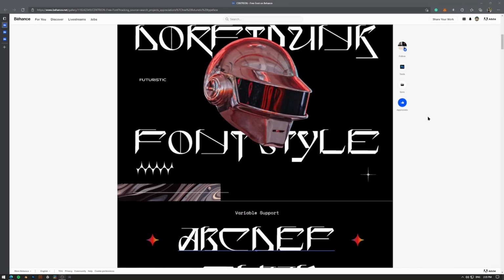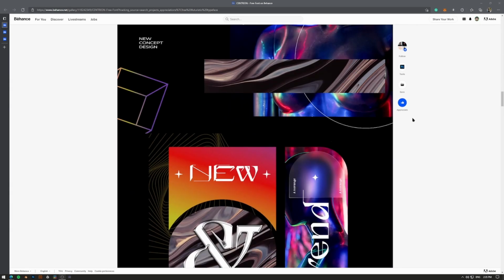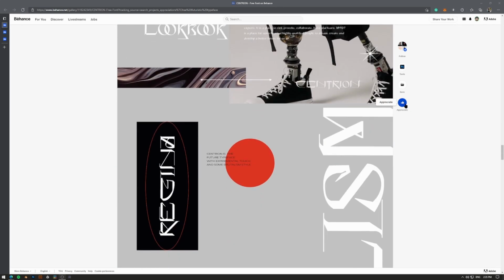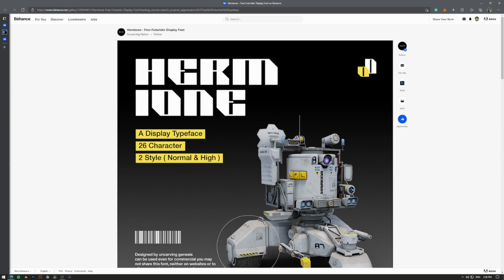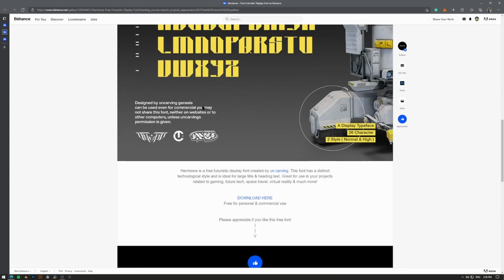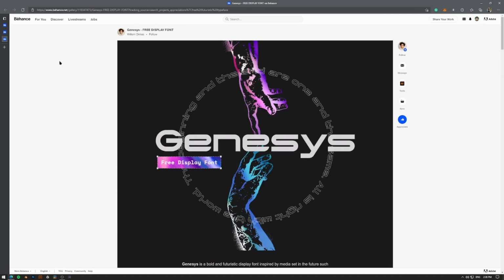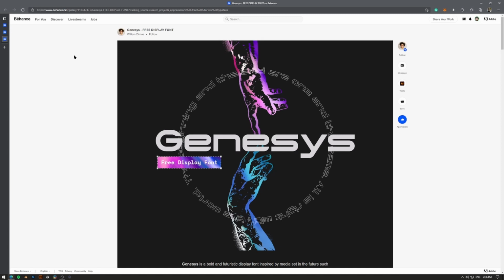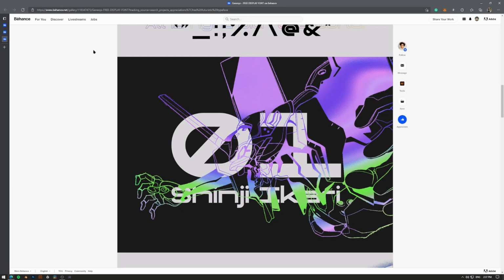Best FREE Futuristic 2022 Fonts for Every Designer Part. 4